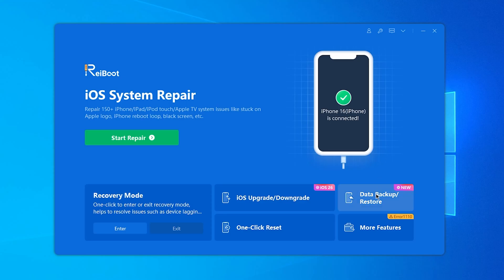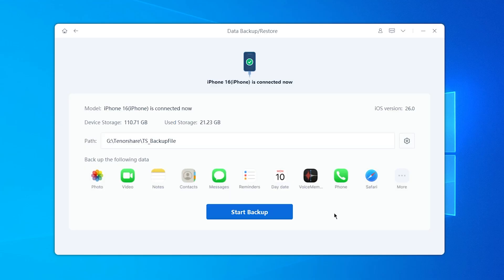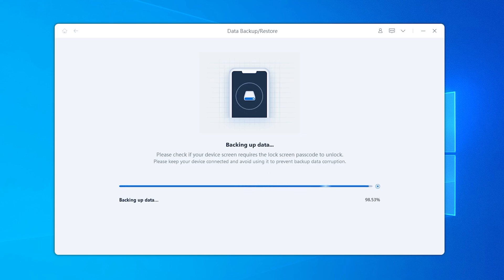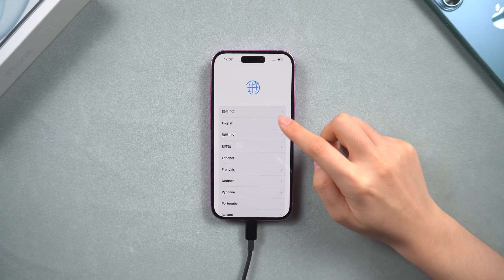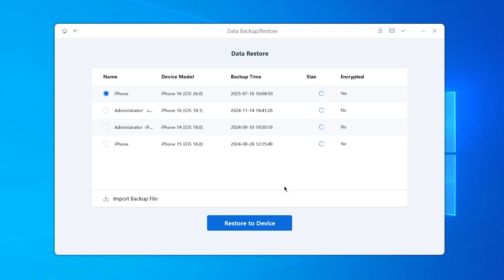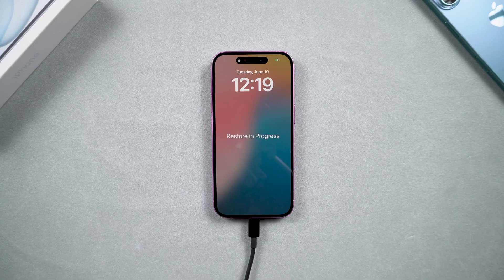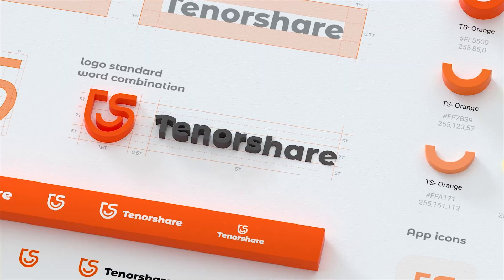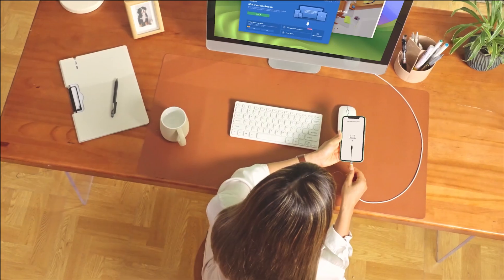Tenorshare ReiBoot iOS 26 Guide: How to Backup & Restore iPhone's Data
Need to back up your iPhone before downgrading or resetting? This video shows you how to back up and restore iPhone data using Tenorshare ReiBoot. Whether you’re preparing for an iOS 26 update or a factory reset, ReiBoot makes it simple, secure, and hassle-free.

*⏱TIMESTAMP:*
00:00 Intro – Backup & Restore with ReiBoot
00:03 How to Back Up Your iPhone
00:25 Backup Duration & Storage Tip
00:47 How to Restore Your Backup

*📌How to Backup & Restore iPhone Data:*

* Backup Your iPhone
  ● Connect your iPhone to your computer using the original cable.
  ● Open ReiBoot and go to “Data Backup & Restore.”
  ● Select “Backup” and wait for the process to complete.

* Storage & Time Note
  ● Backup time depends on how much data is stored on your device.
  ● Keep your device connected and wait patiently.

* Restore iPhone Data
  ● After downgrade or reset, go back to “Data Backup & Restore.”
  ● Select “Restore” and choose your previous backup.
  ● ReiBoot will reload all saved data onto your phone.

* **Backup**: Creating a secure copy of your phone’s data (photos, messages, settings, etc.) to restore later.
* **Restore**: Loading a saved backup onto your device to recover previous content and settings.
* **Data Backup & Restore (ReiBoot)**: A feature in ReiBoot that allows you to save and recover your iPhone’s content without iTunes or iCloud.
* **iOS 26 Downgrade**: Reverting your iPhone to an earlier iOS version, usually after testing a beta version.